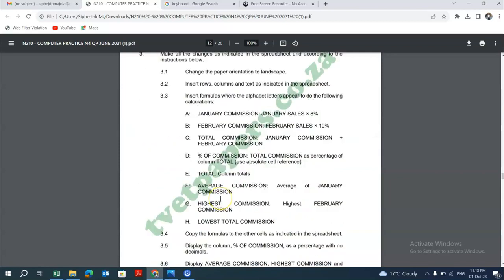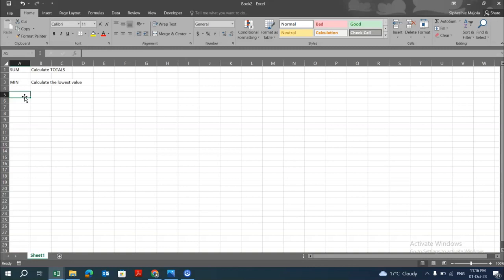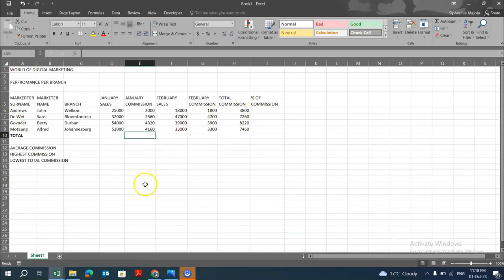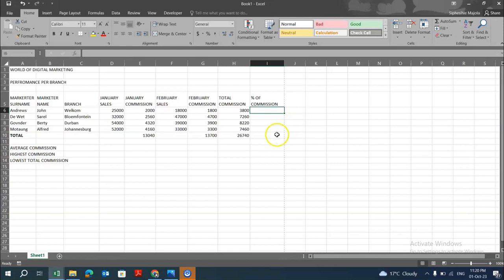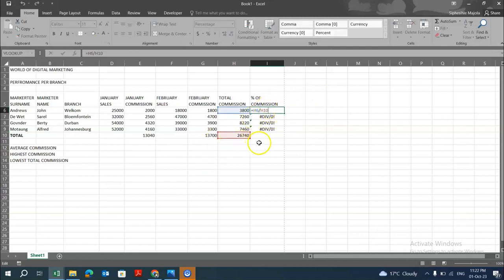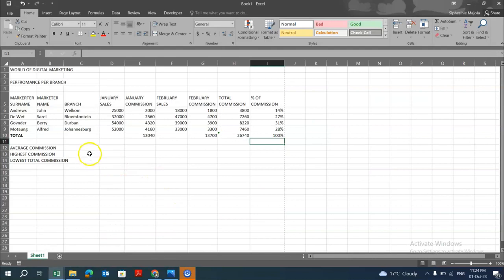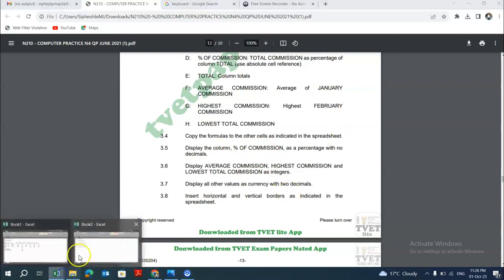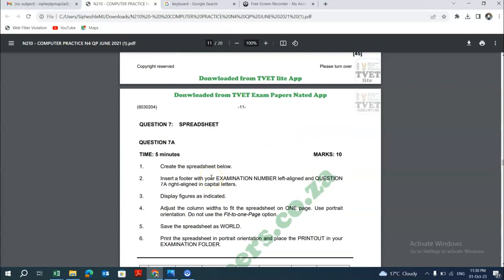CP N4 EXCEL PART 2